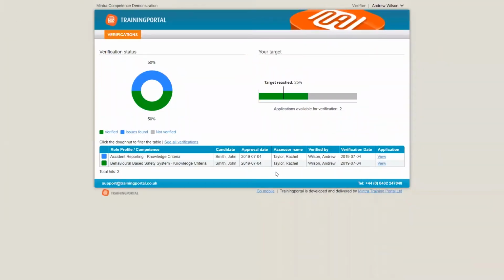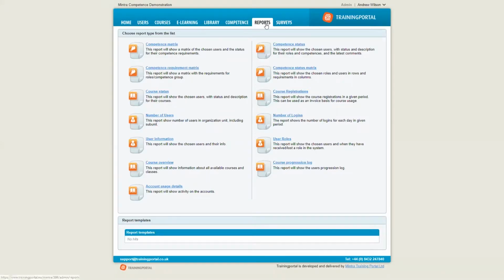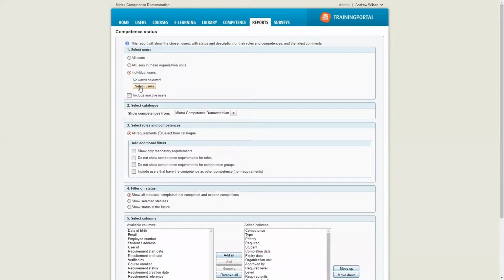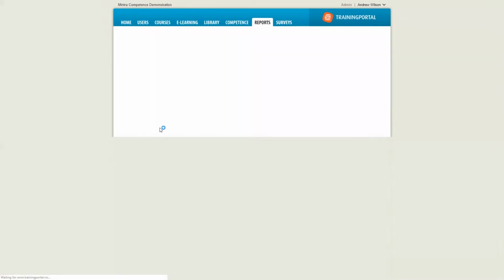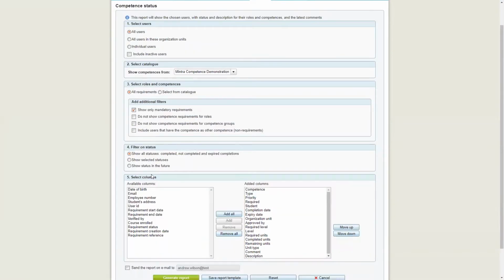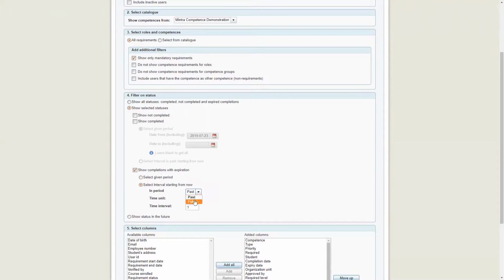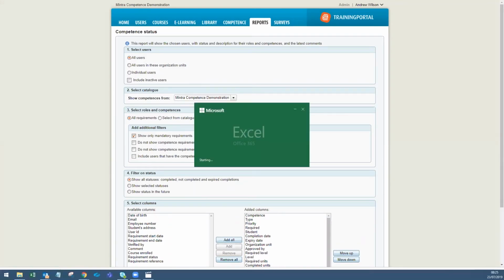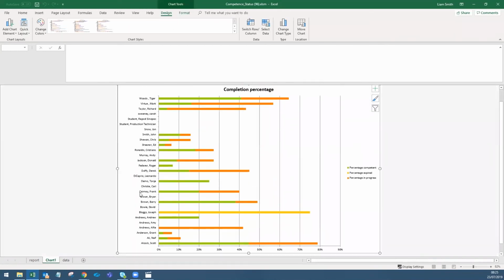Worley - CMS Reporting